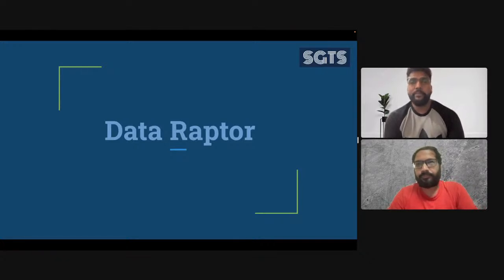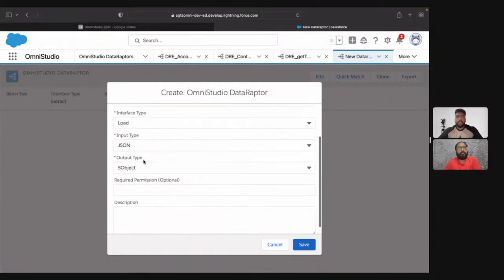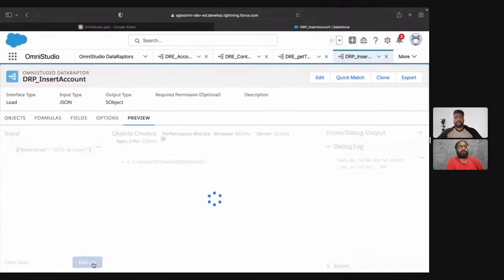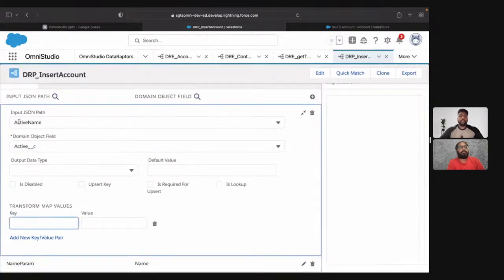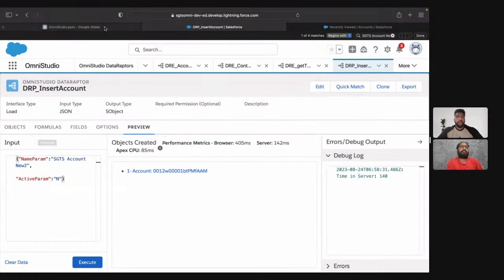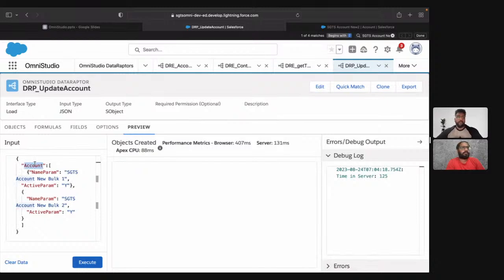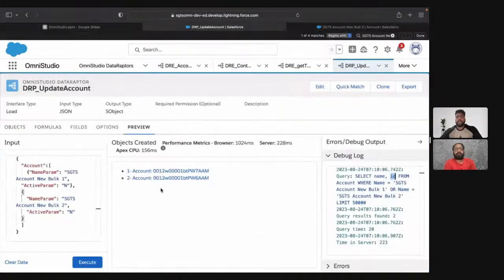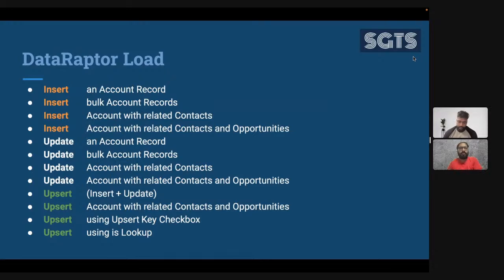Day 6 | Learn Salesforce OmniStudio with Sanjay Gupta & Abhishek Agarwal | Sanjay Gupta Tech School